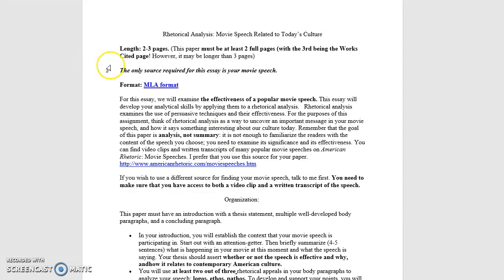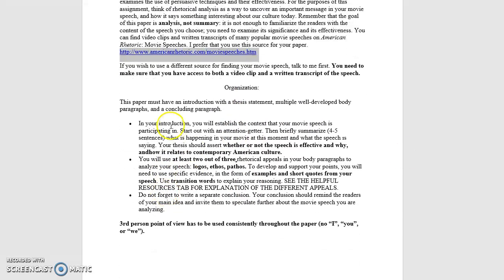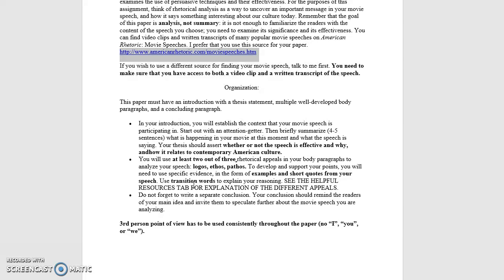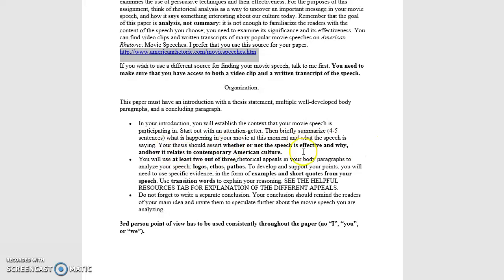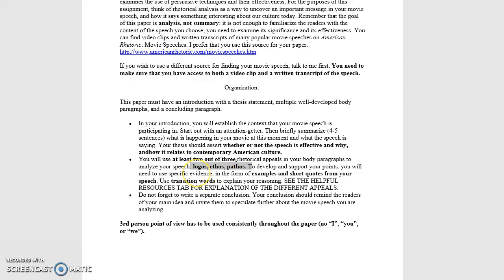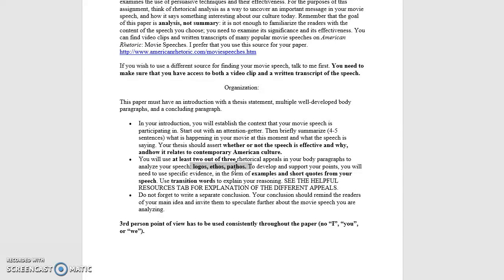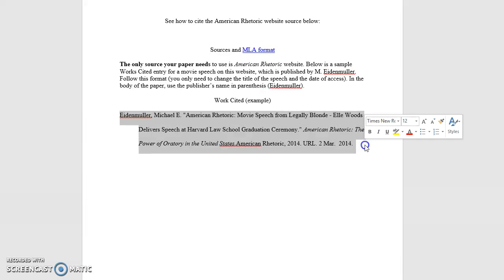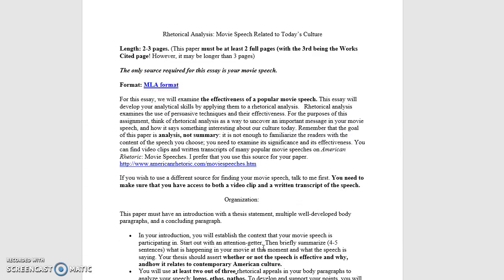Rhetorical Analysis Instructor Video